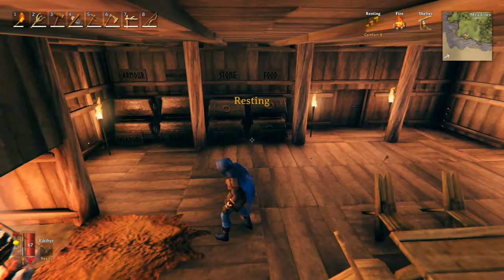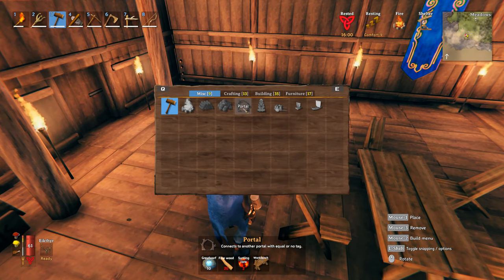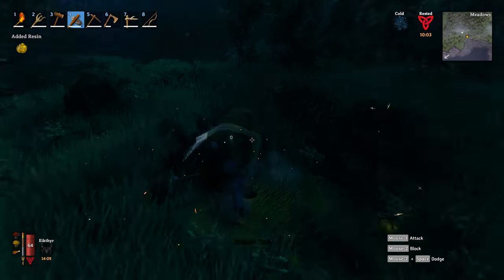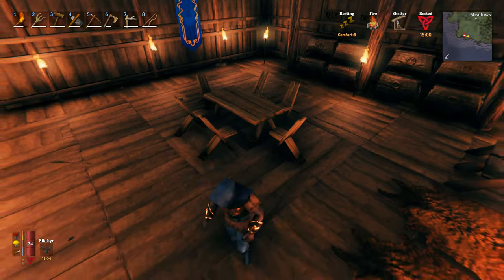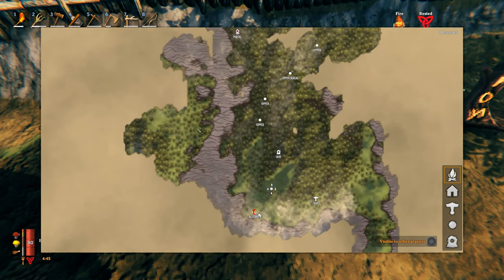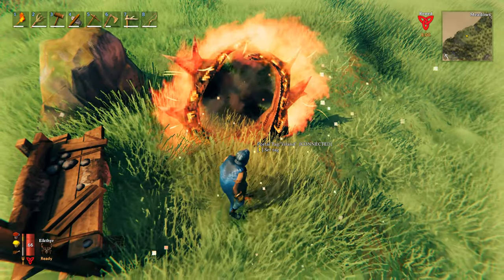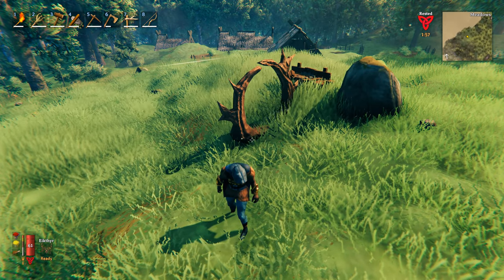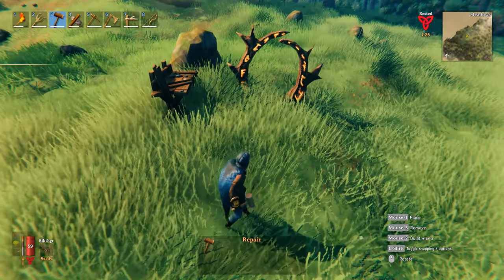Valheim Portal Guide - How To Make & Use Portals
A Complete Valheim Portal Guide on how to make and use portals for faster traveling across the map.

✅ SCUM DATABASE:
Website includes:
- Scum Maps
- Admin Commands
- Weapon Damage Statistics
- Items Database
- Scum Comics
- Tutorials